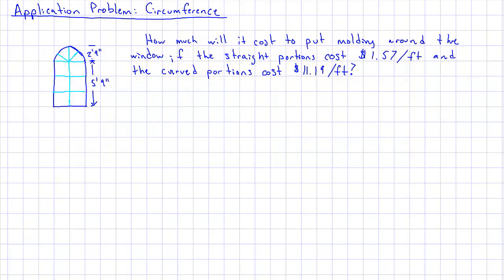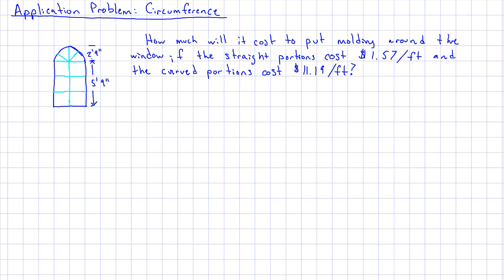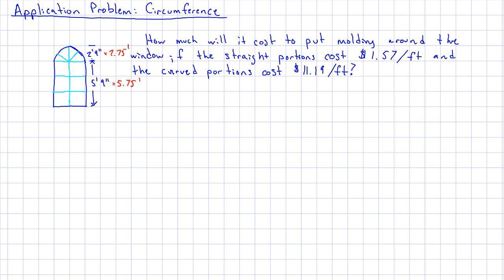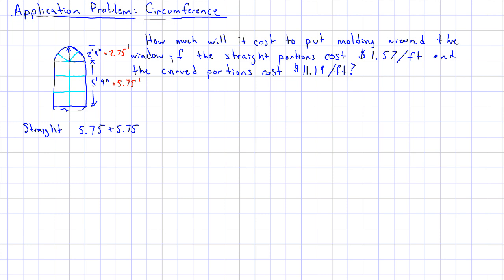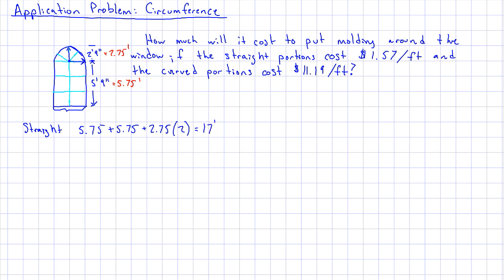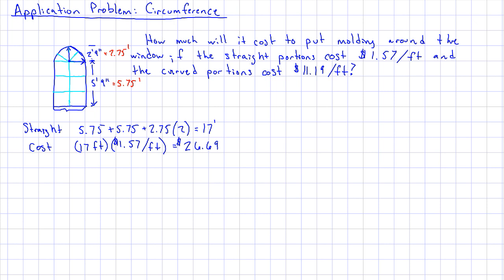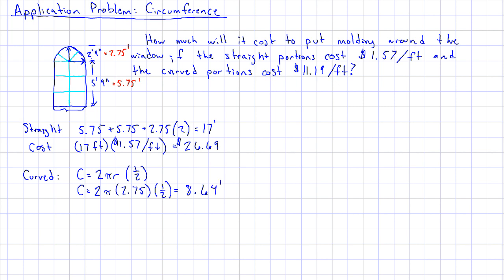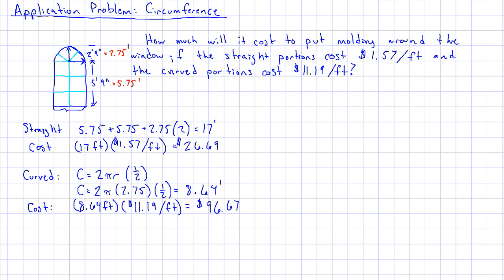Calculating the cost to put molding around a window.